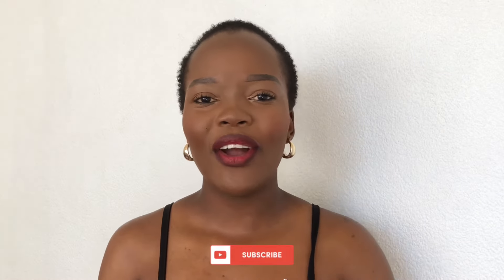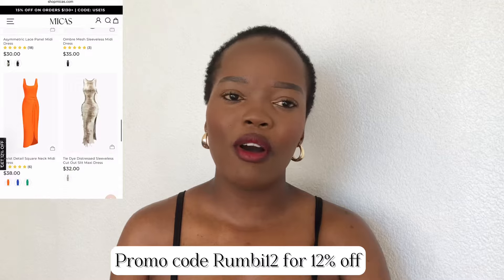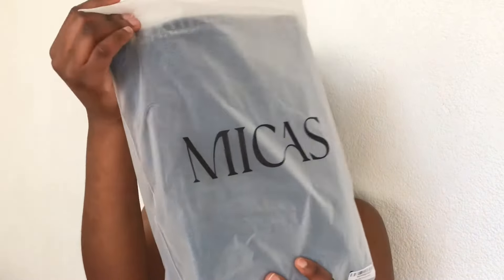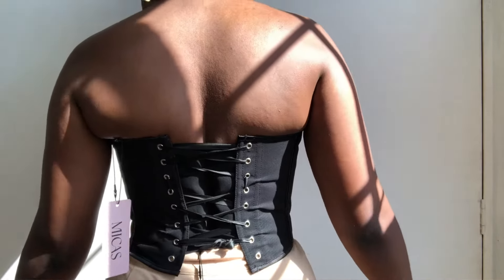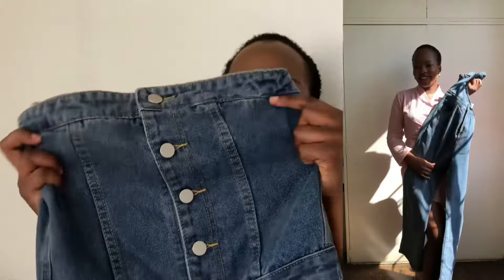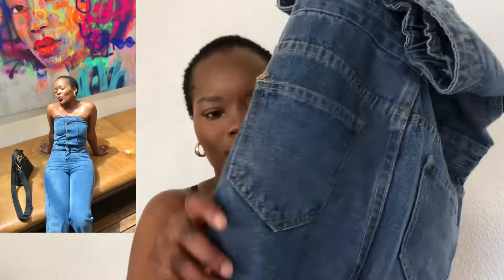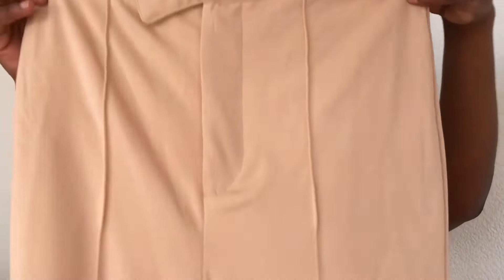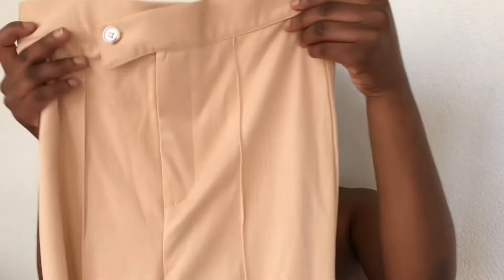MICAS TRY ON HAUL 2023 + Discount code✨| Watch this before shopping from Micas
Hey loves, today’s video is a Micas haul. Hope you enjoy it

Shop the haul:
Pressed-Crease Tailored Pants:

Use my promo code: “Rumbi12” for 12% off
Micas
Micas haul
Micas try on haul
Clothing haul
Try on haul
Haul 2023
Micas haul 2023